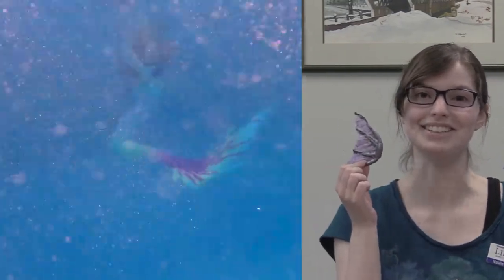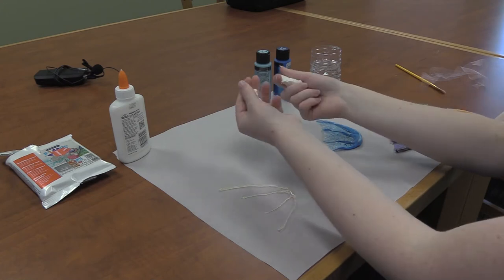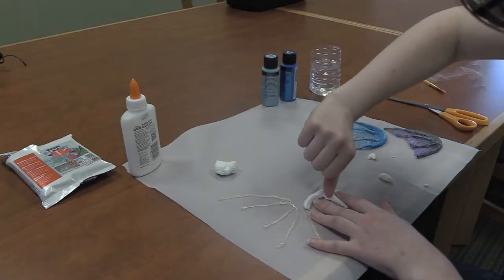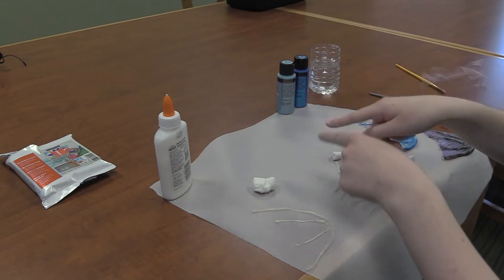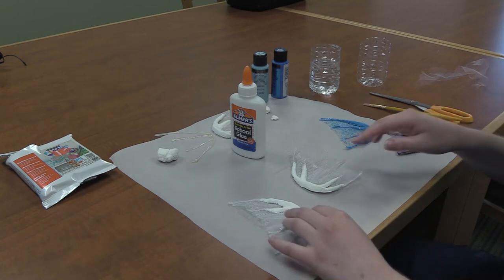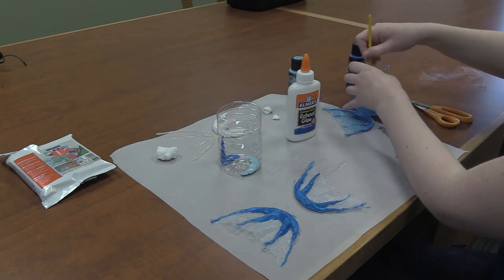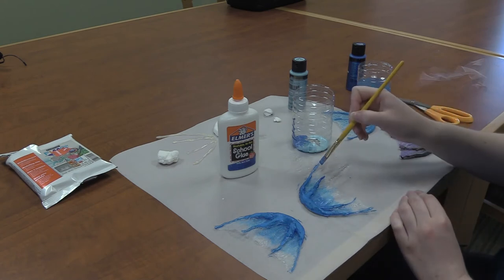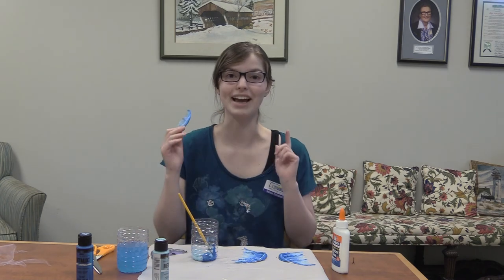Demo: Mermaid Ears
Natalie from the Commerce Public Library is going to show us how to make mermaid ears. Make sure you contact your local library to grab one of the craft kits so you can make them along with us!